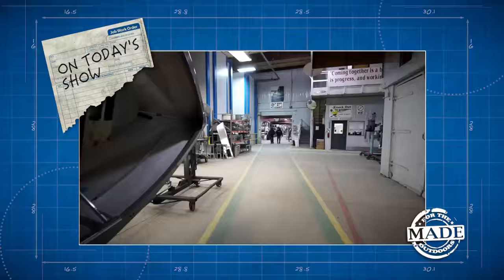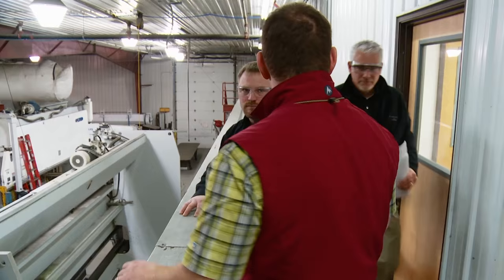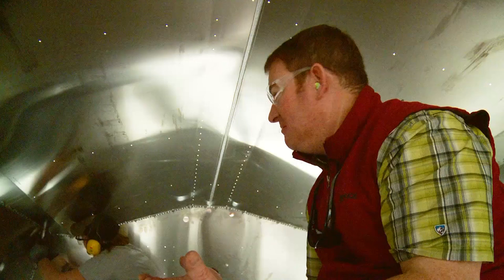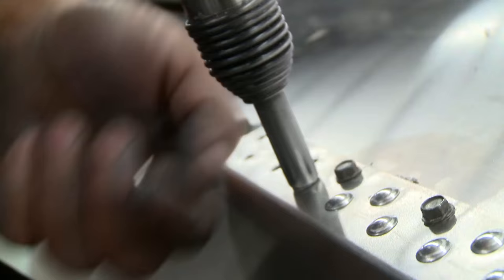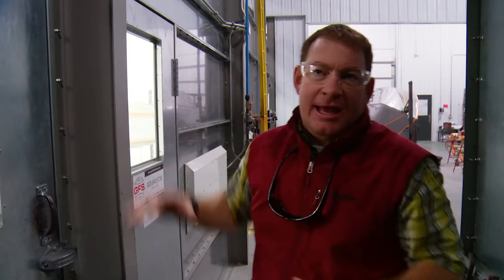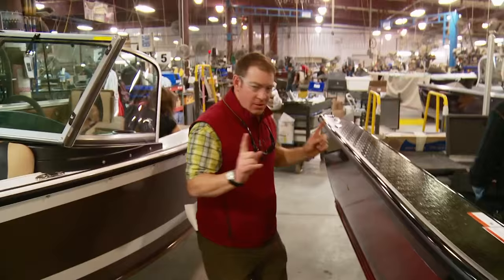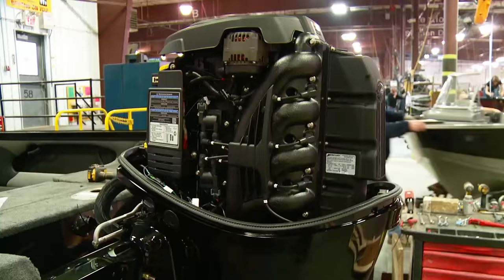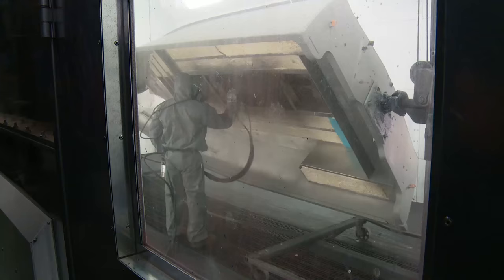Made for the Outdoors – Lund Boats – How it’s Made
Go behind the scenes and look at just what it takes to make a boat float. Made for the Outdoors heads to the Lund factory. For some, this is "riveting" material. Lund® has been producing aluminum and fiberglass fishing, sport, hunting, and utility boats in Minnesota’s lake country since 1948, leading with products that exceed the demands of the most dedicated outdoorsmen.